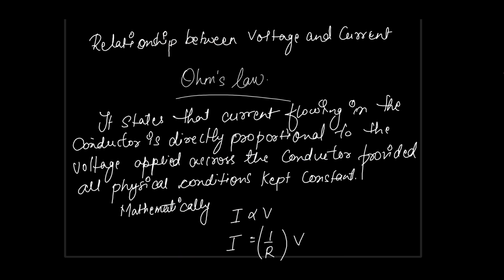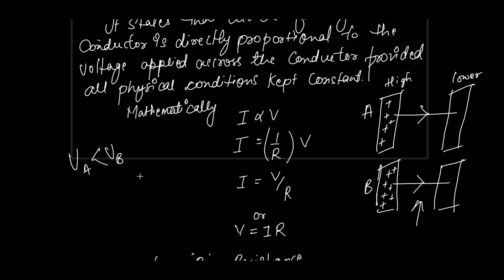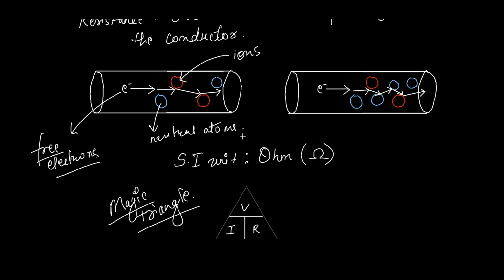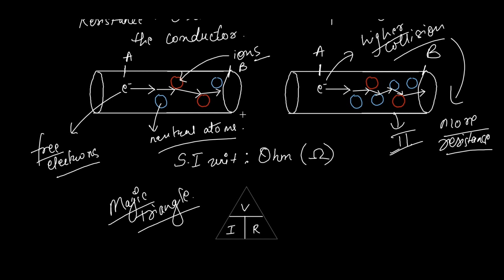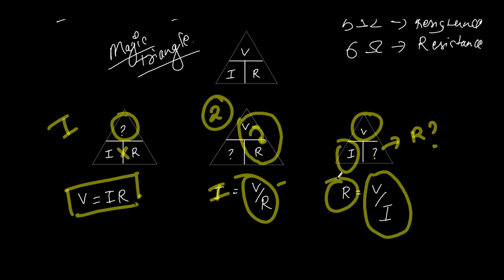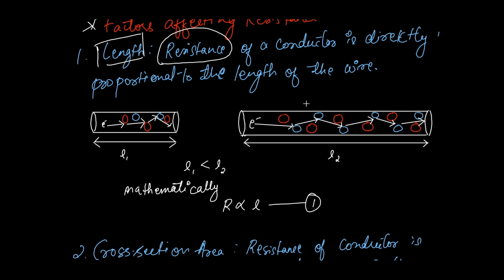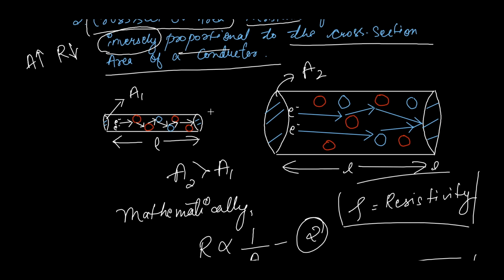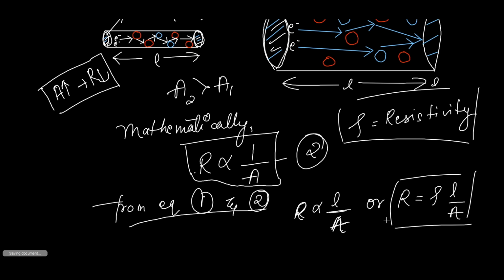Ohm's Law| Resistance| Factors affecting Resistance| Physics| Class 10| GWP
🔌⚡ Ready to dive into the world of electrical fundamentals? Join us in this video as we unravel the mysteries of Ohm's Law, Resistance, and the key factors that influence it. Whether you're a beginner or a seasoned pro, this knowledge is essential for understanding electricity and electronics. 💡🧐